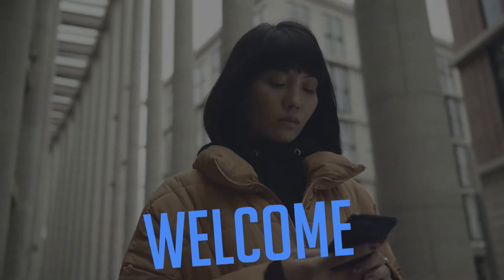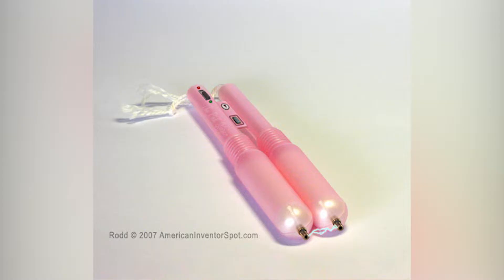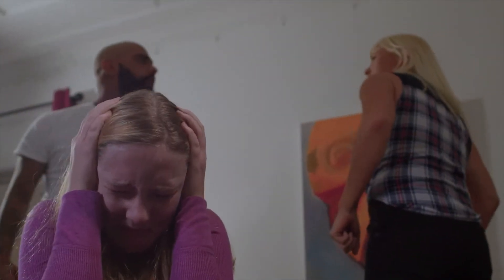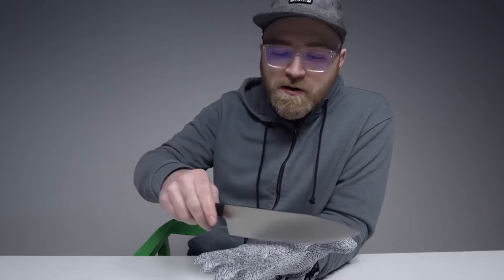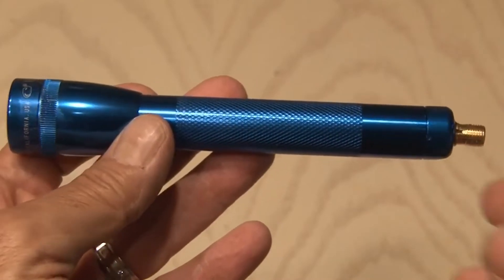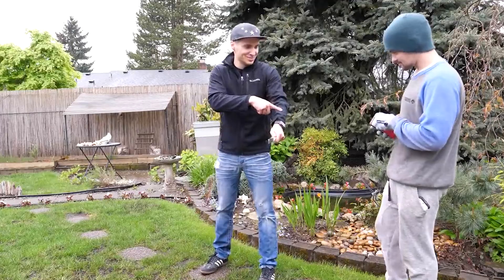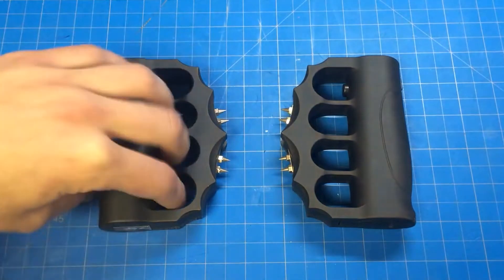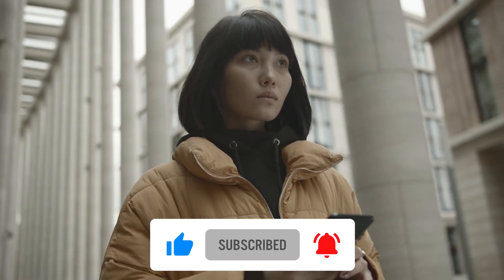UNREAL NEW GADGETS AND INVENTIONS 2021 | YOU MUST HAVE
Hey guys, welcome back. We will begin with the Tampon taser.